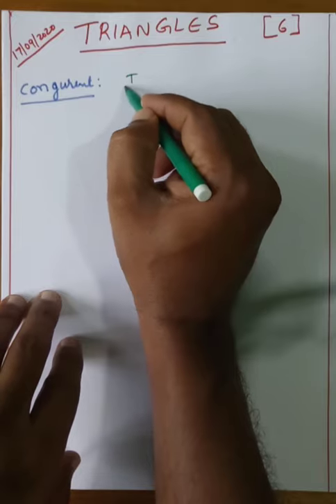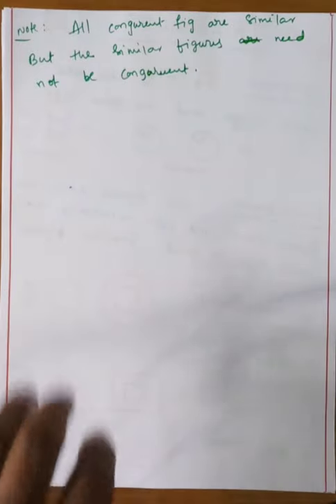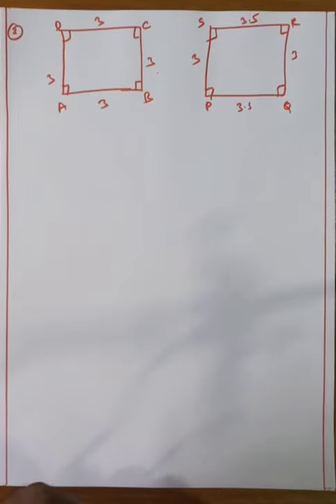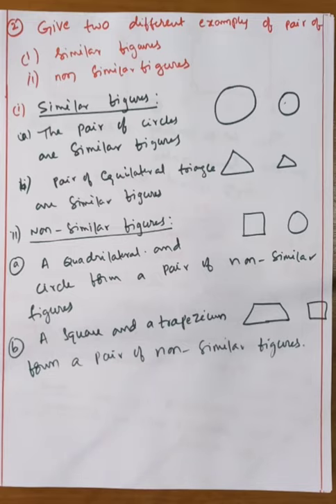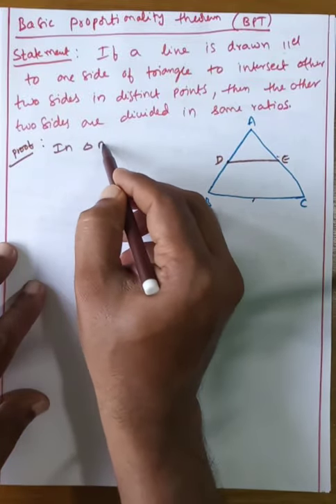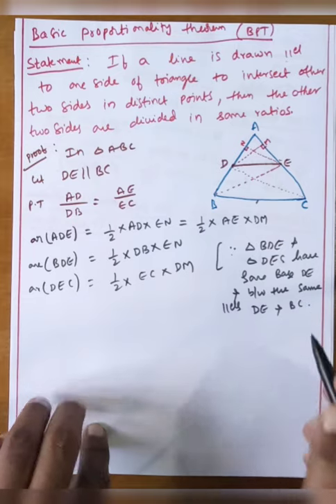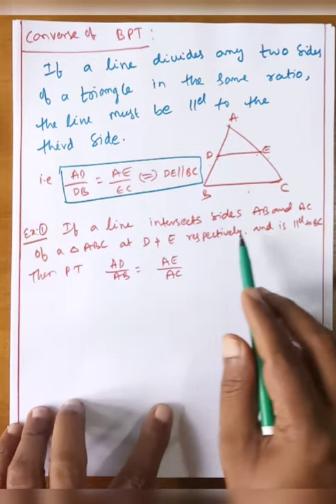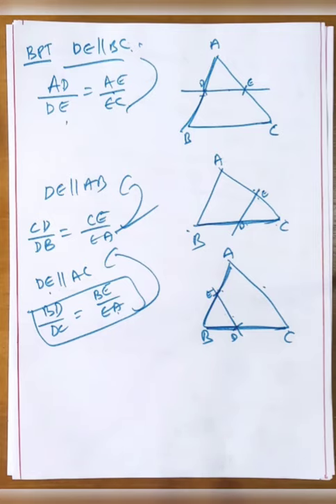TRIANGLES LECTURE ONE BY RUDRA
TRIANGLES  of Class10/NCERT/CHAPTER 6
Ex 6.1 and 6.2 problem